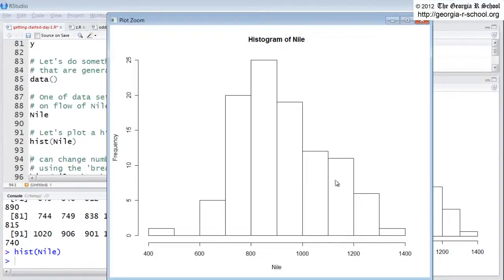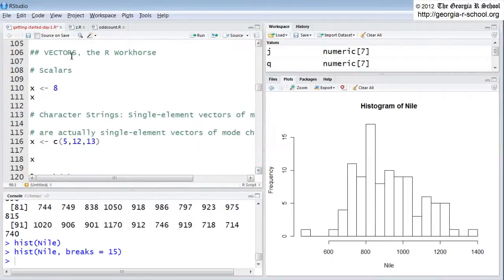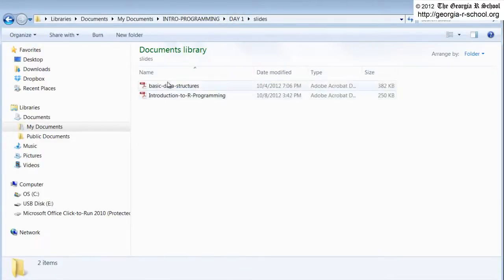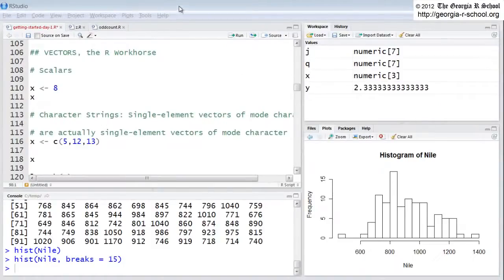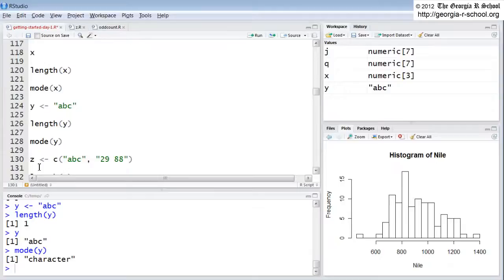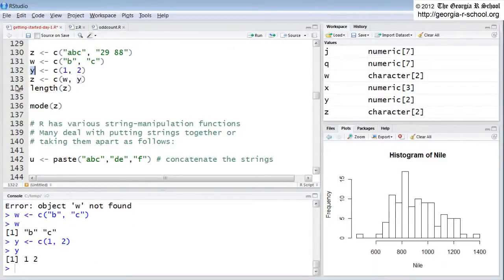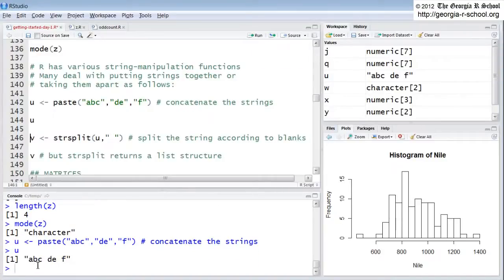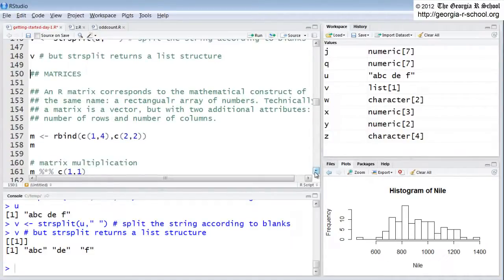Introduction to R Programming Online Course Day 1 of 16; Part 4 of 8